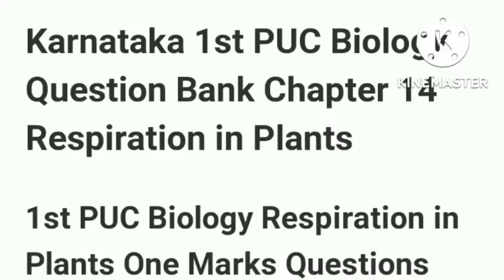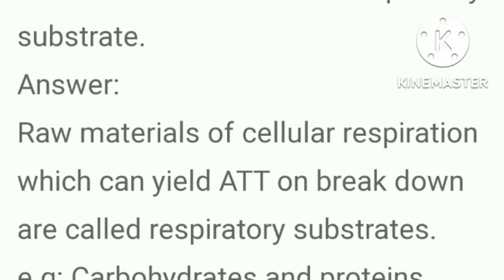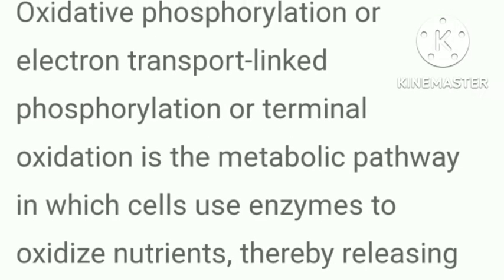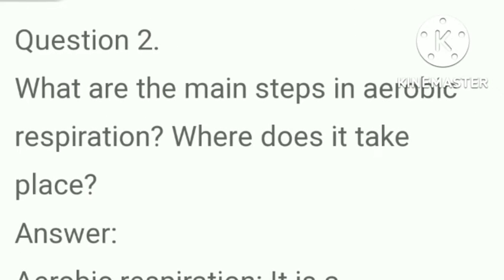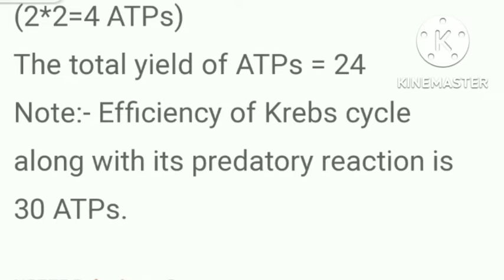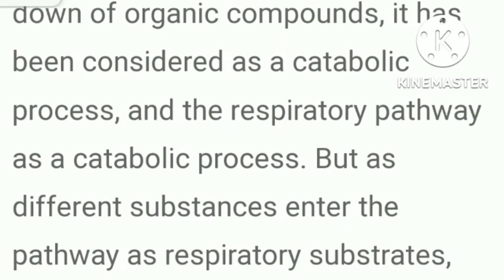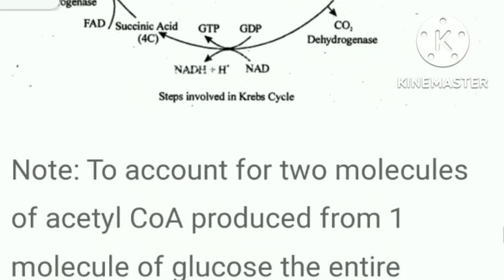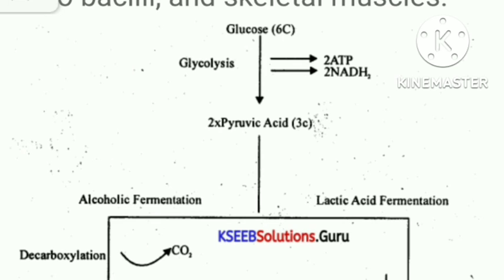Respiration in Plants Biology PUC1 notes, question bank chapter 14 Karnataka state board